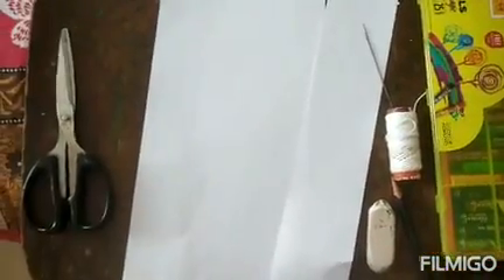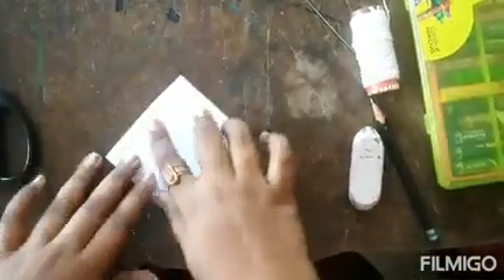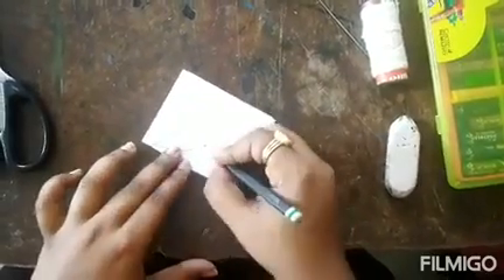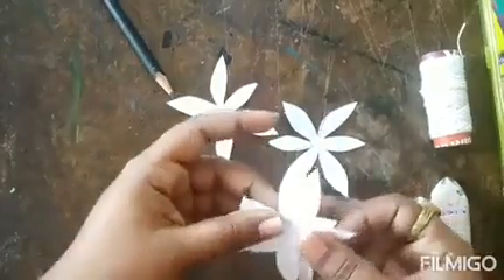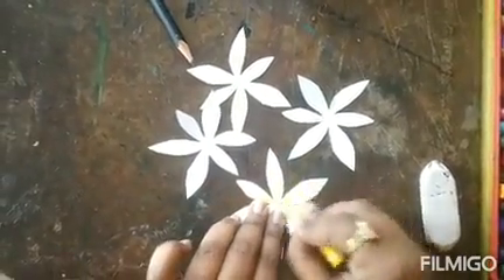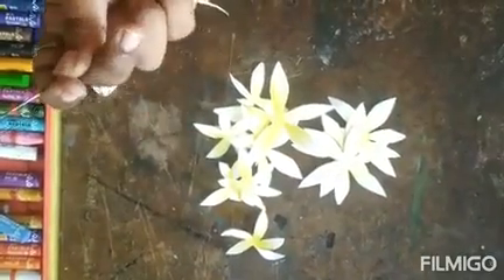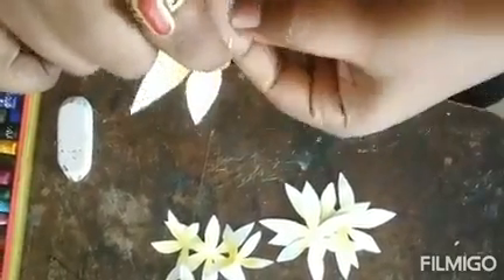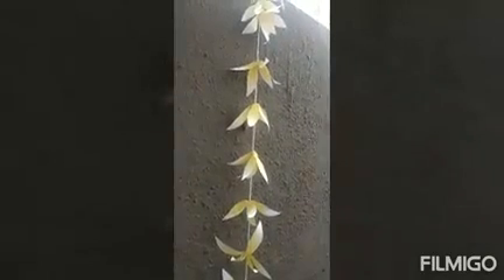Paper Garland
Kids activity